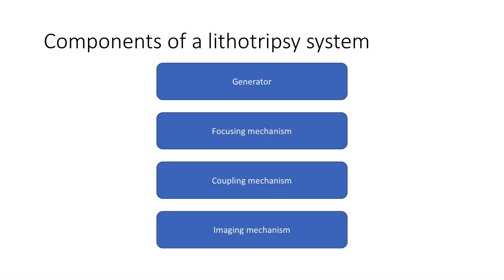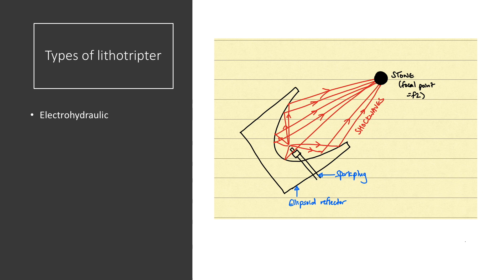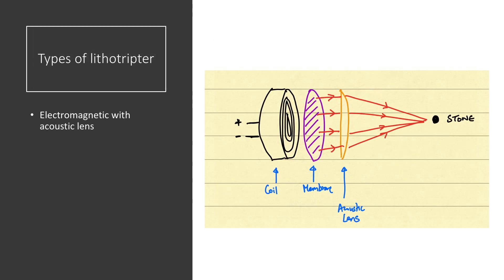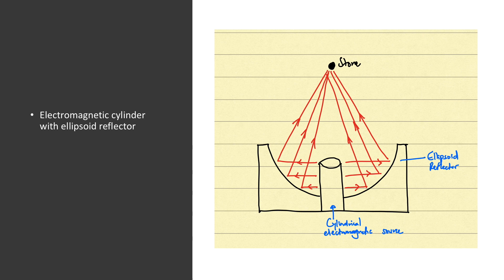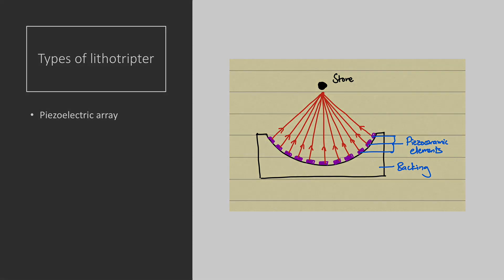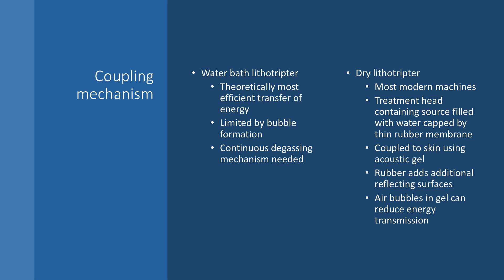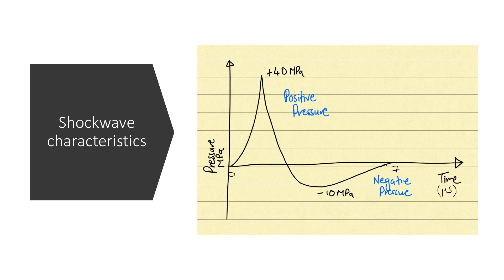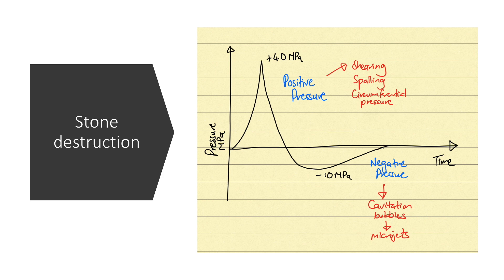FRCS Notes: Lithotripsy technology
This video describes the technical aspects of extracorporeal shockwave lithotripsy for the FRCS Urol technology viva.